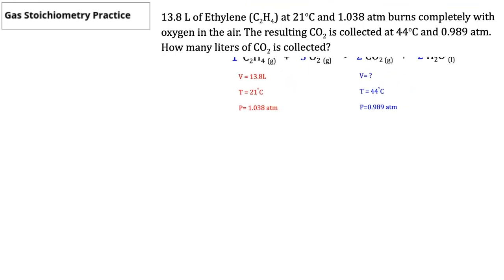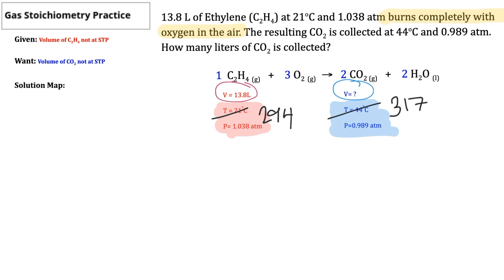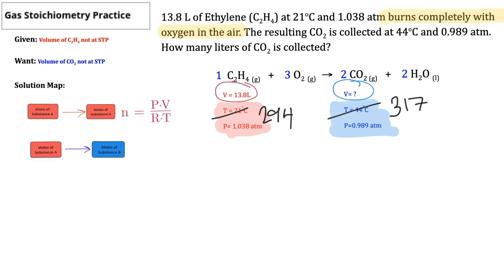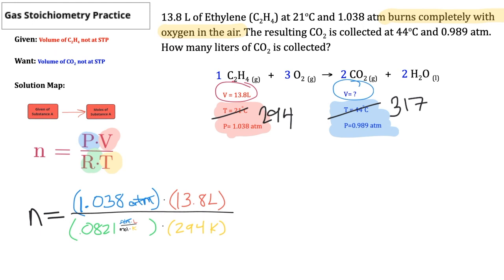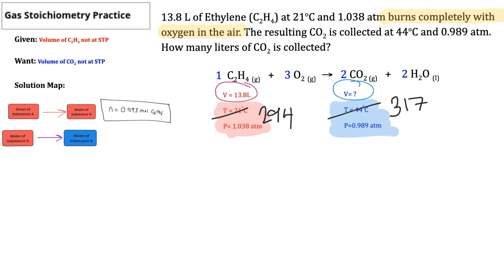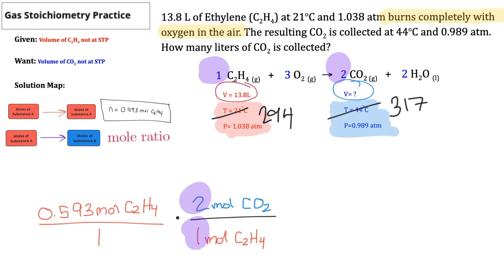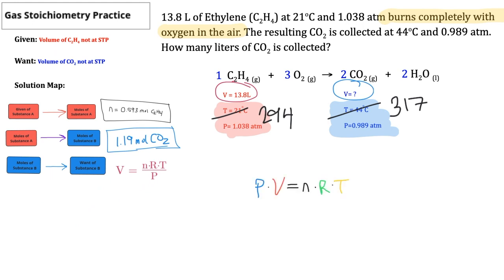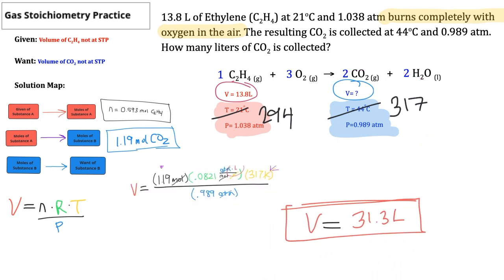Gas Stoichiometry Practice Problems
Chemistry, Ideal gas law, Stoichiometry